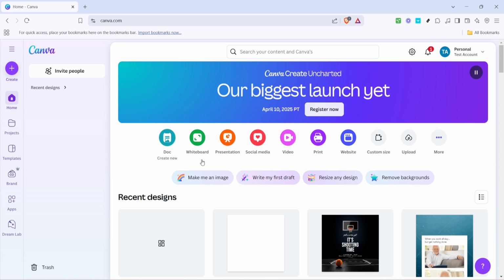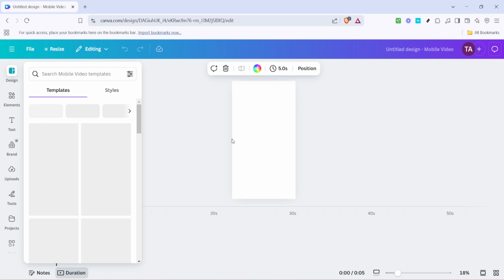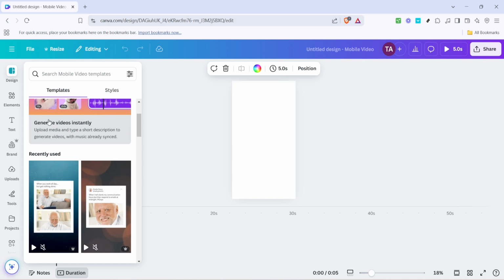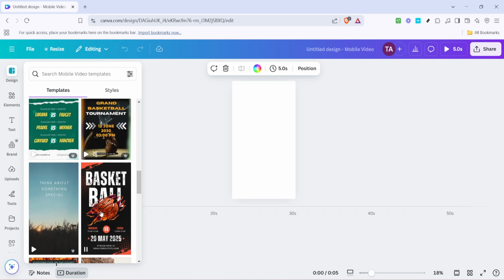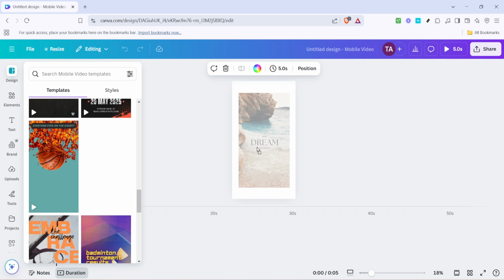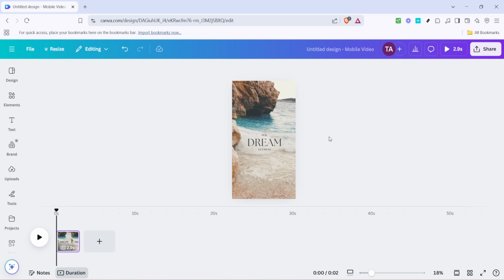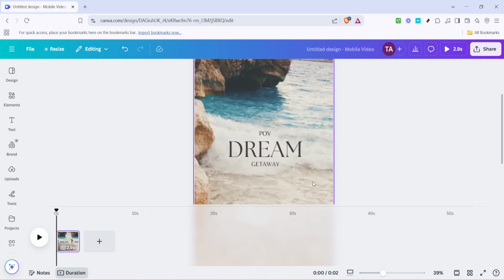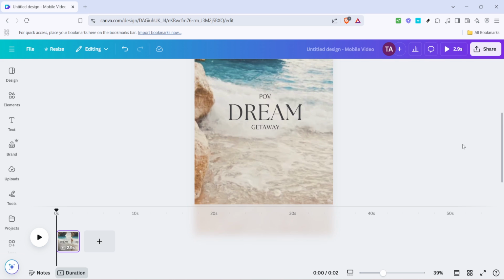How to Design Social Media Post in Canva (Full 2025 Guide)